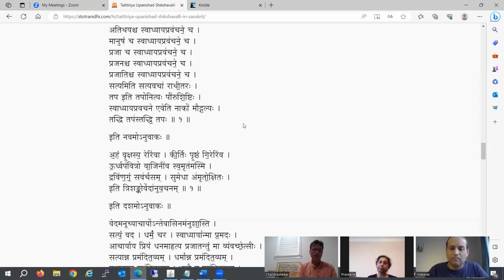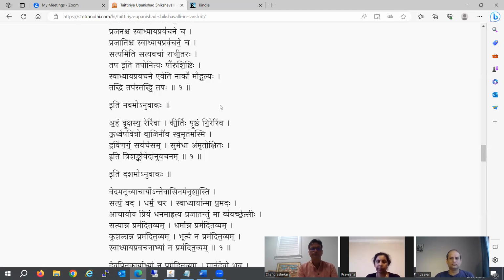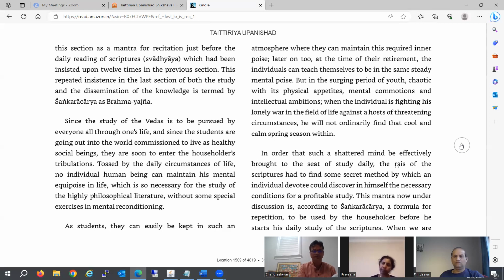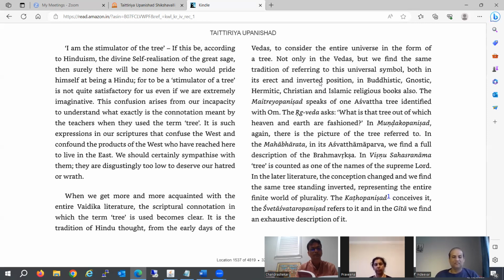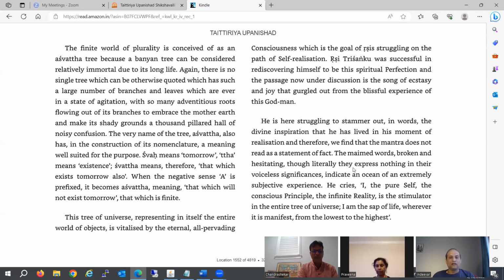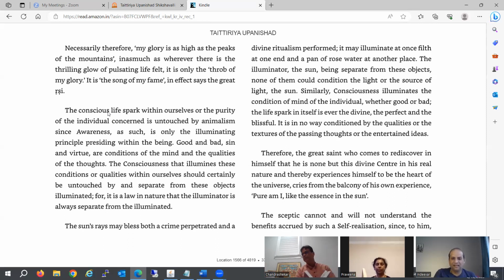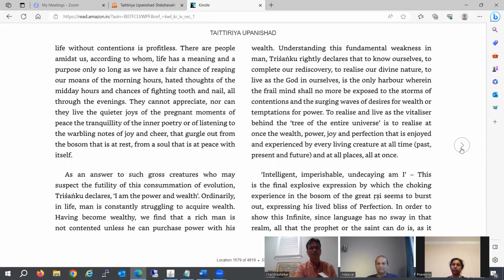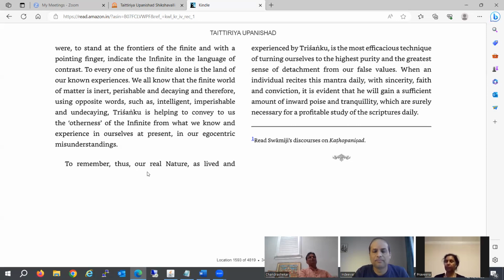Taittiriya Shikshavalli Chanting Class Anuvaka 9/10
Shikshavalli Anuvaka 9/10, Gurudev's Commentary Read